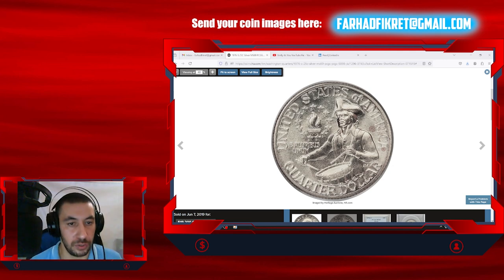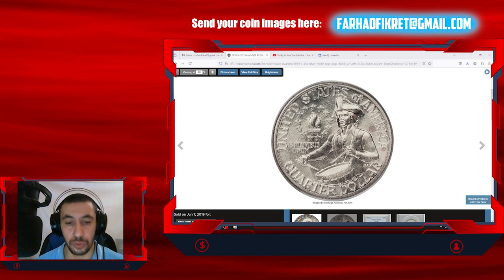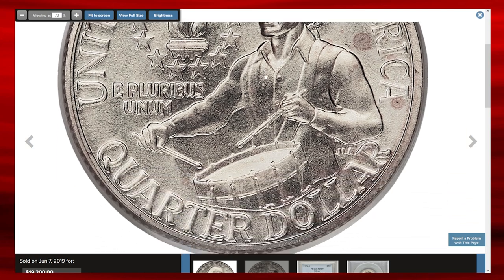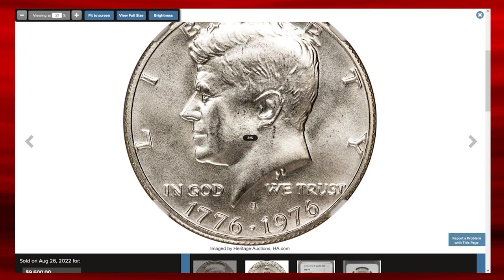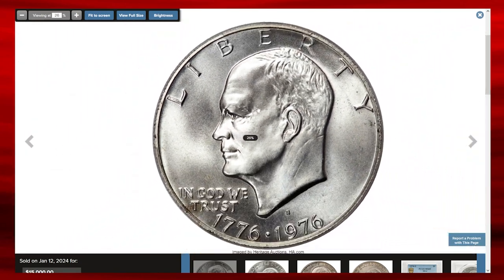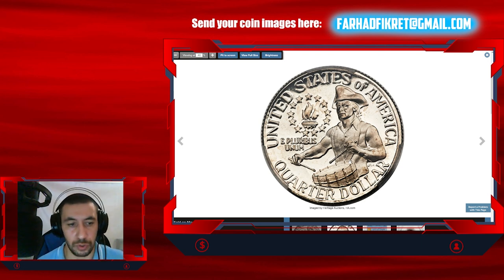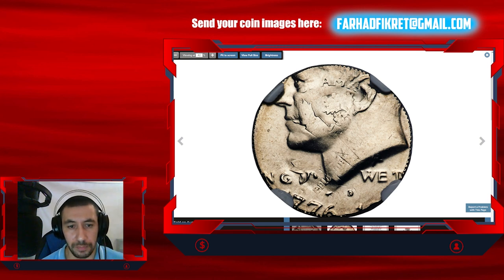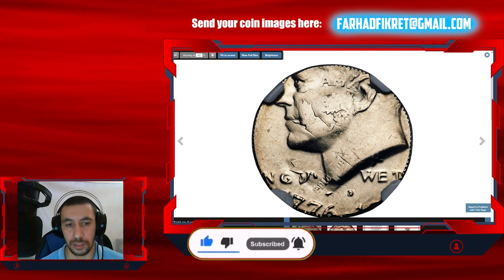Ultra Rare Bicentennial Coins Worth a Lot of Money!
Discover the value of ultra rare Bicentennial coins in this video! Learn about these valuable coins and see if you have any hidden gems in your collection.